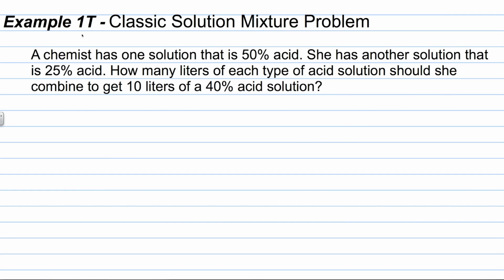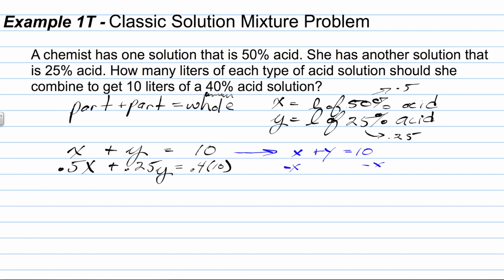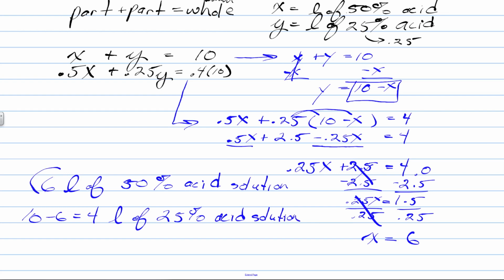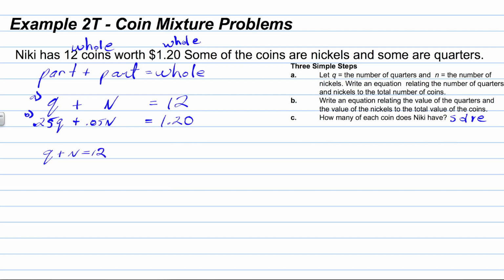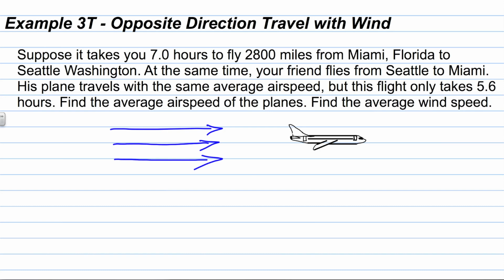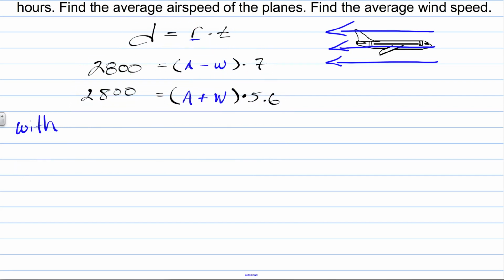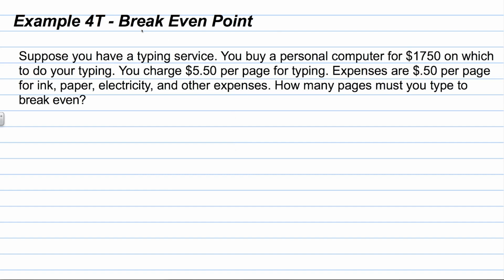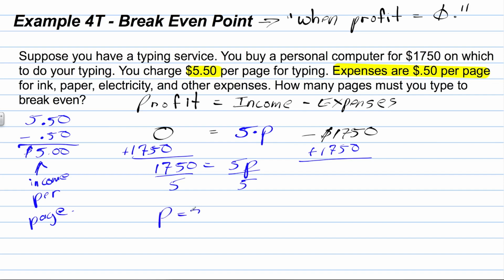7-4 Algebra 1 Applications of Linear Equations.mov